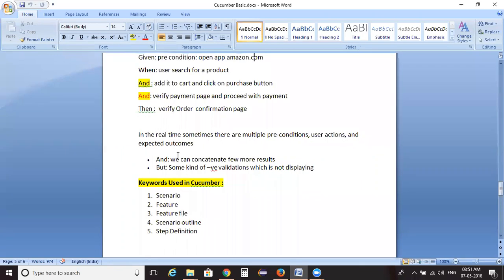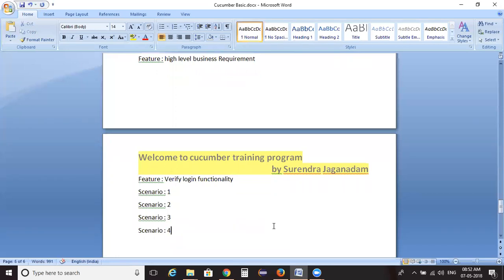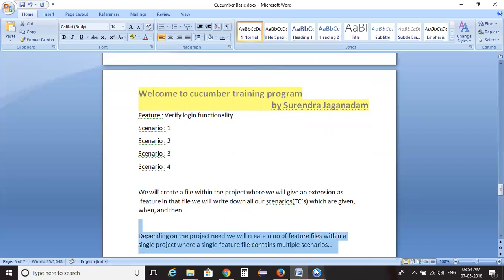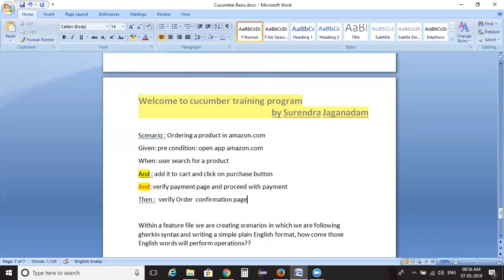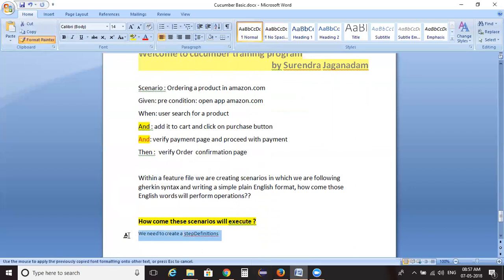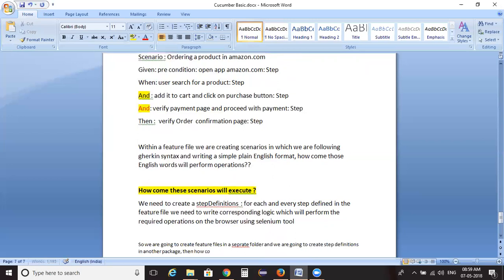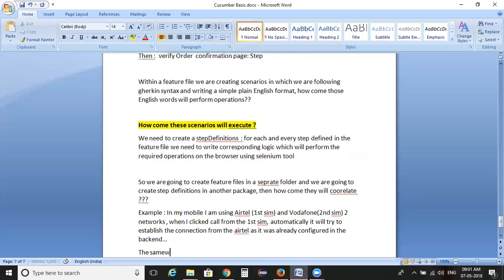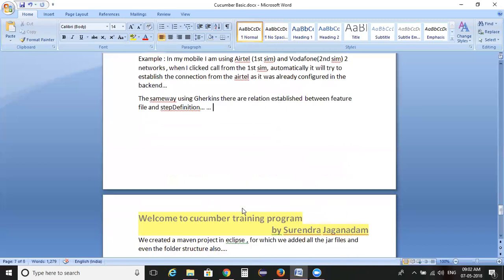Cucumber Selenium Tutorial |Overview on Feature and Step Definition files || Cucumber for Beginners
In this lecture we are going to study about Feature and Step Definition files